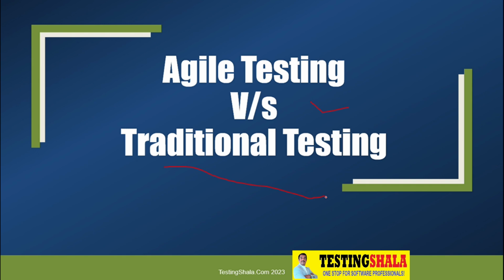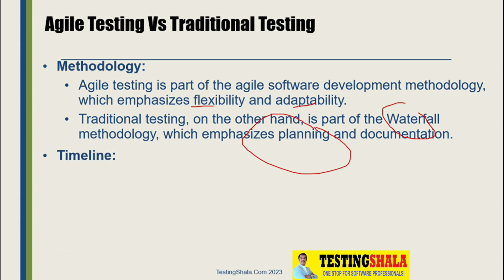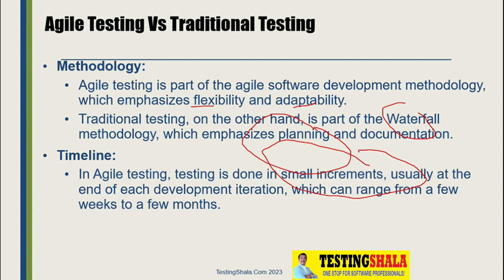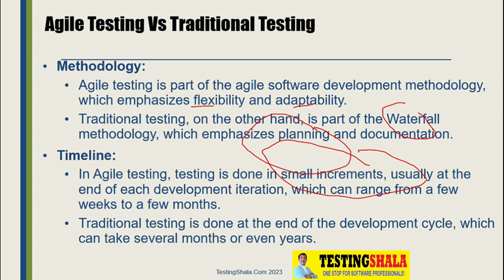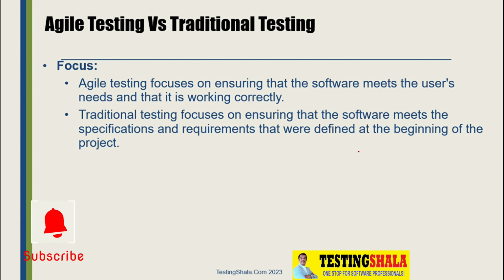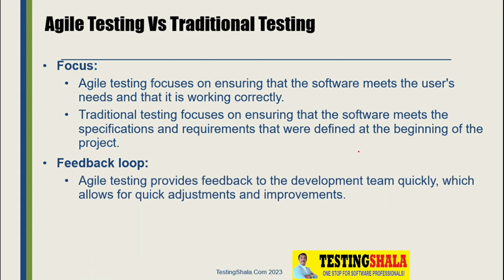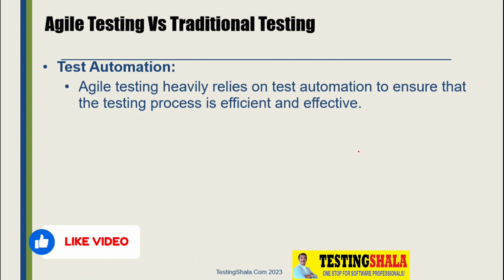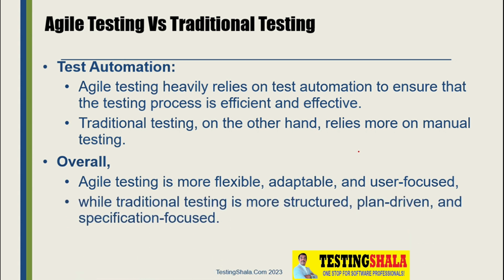agile testing vs traditional testing (waterfall model) | testingshala